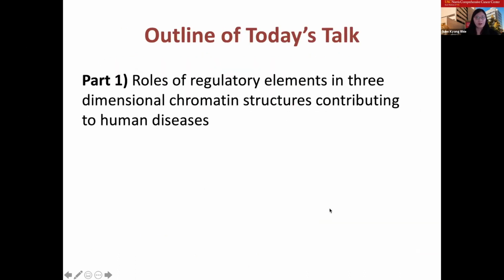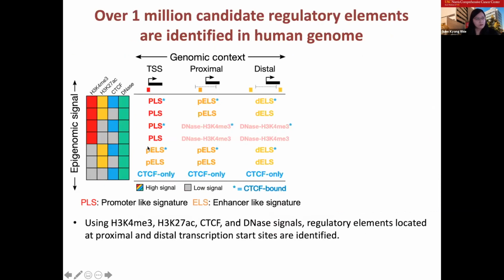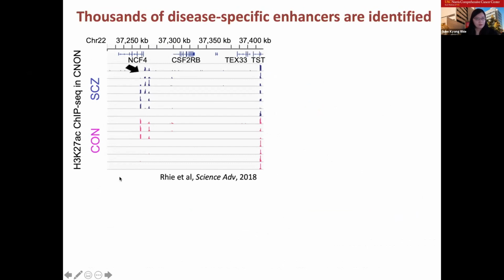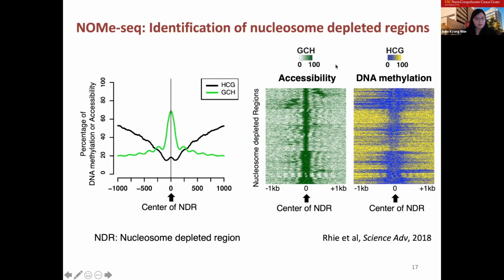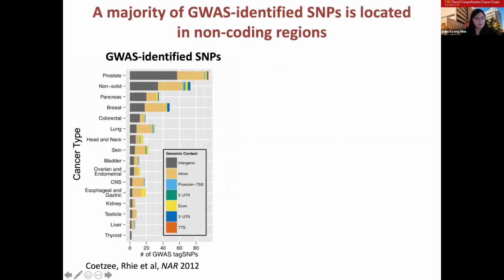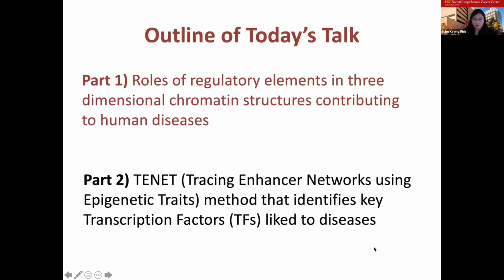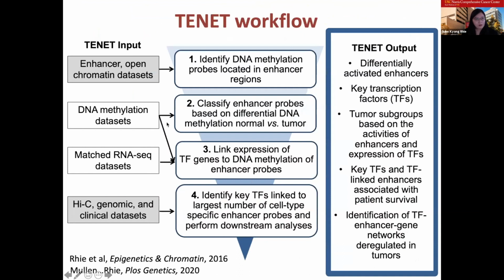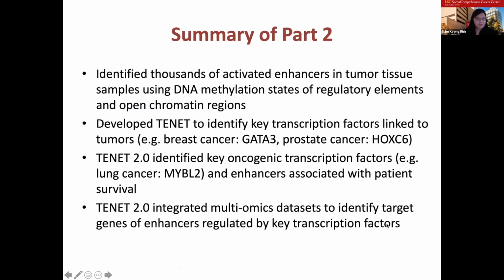Suhn Kyong Rhie - 3D Epigenomic Maps to Understand Gene Regulation and Disease: Chromatin-Con: 2021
Chromatin-Con: 2021 Epigenetic Mechanisms & Human Disease Meeting
Suhn Kyong Rhie, Ph.D.
Assistant Professor of Biochemistry and Molecular Medicine, University of Southern California
Los Angeles, USA
Presents: Using 3D Epigenomic Maps to Understand Gene Regulation and Human Diseases